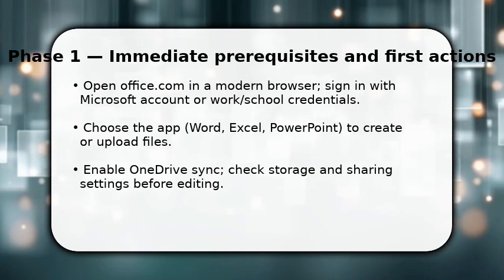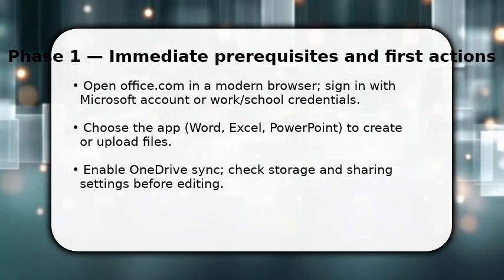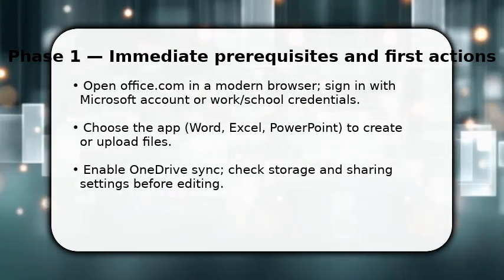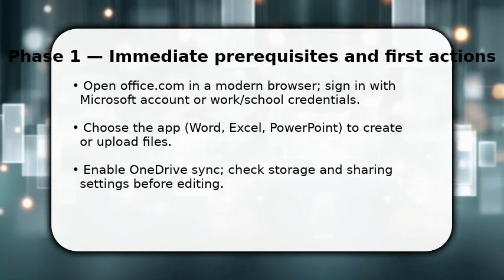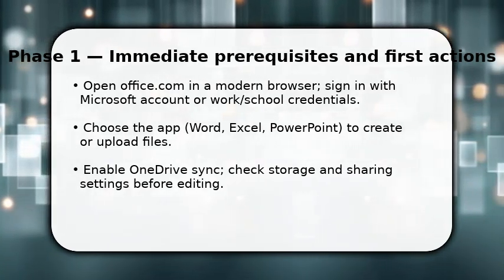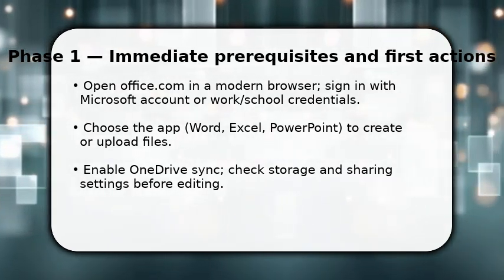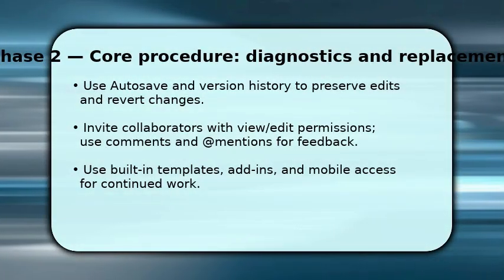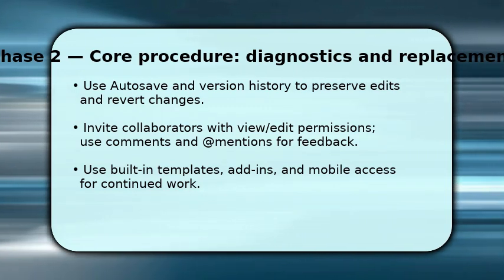How to Use Microsoft Office Web (only Way)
How to Use Microsoft Office Web (only Way) | 🔒 Surfshark VPN Deal — Stay private and secure. $1.99/mo + 3 Months Free ▸

Discover the essential techniques for navigating and utilizing Microsoft Office Web in today' extrinsic environment. This video guide provides step-by-step instructions on how to effectively use online versions of Word, Excel, PowerPoint, Outlook, OneNote, and Access.

Microsoft Office Web, online tools for productivity, Word Online tutorial, Excel web functions, PowerPoint presentations from the cloud, Outlook email management on Microsoft website, OneNote digital notebook guide, Access database creation online